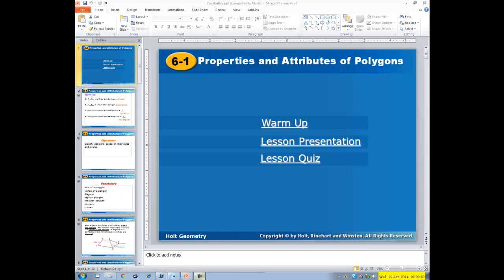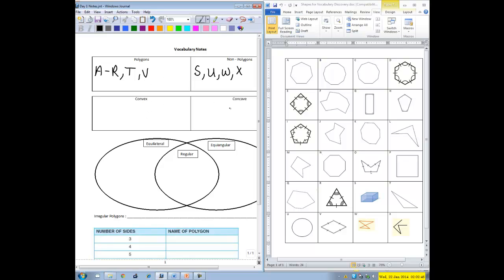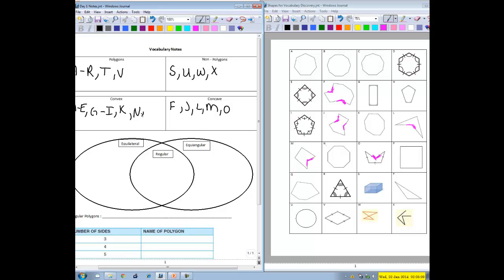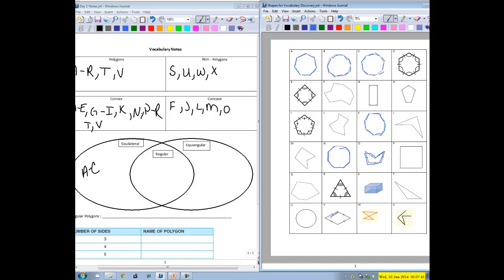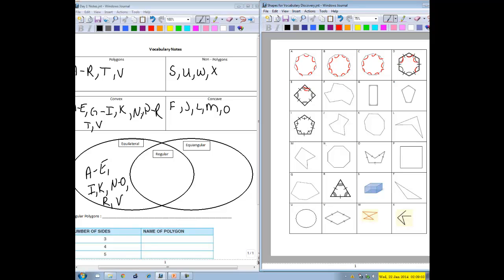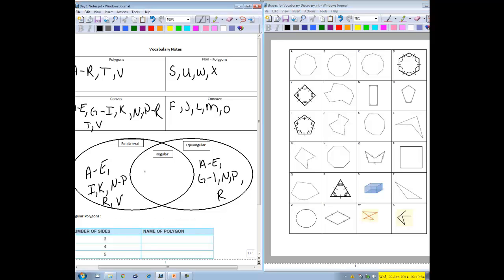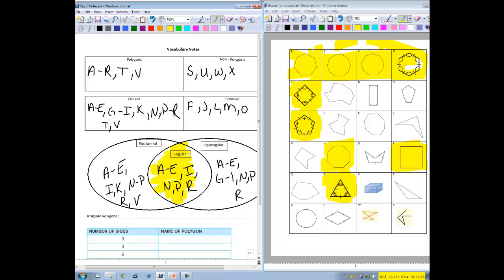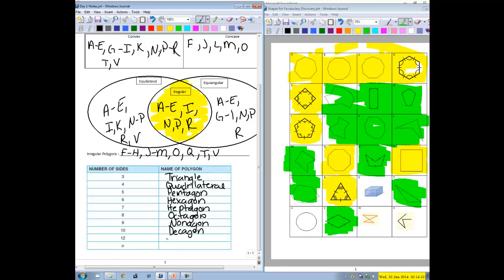Unit 10 Packet - Pg 1-2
This video goes over different definitions of polygons in our unit 10 packet (pgs 2-3)